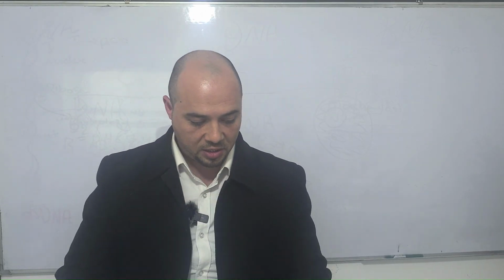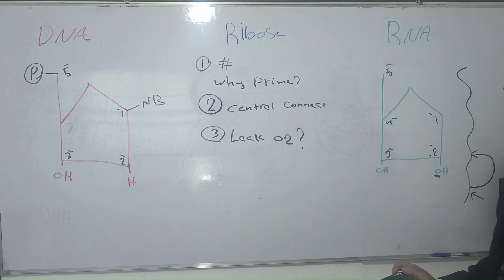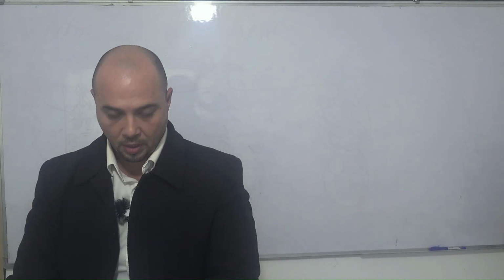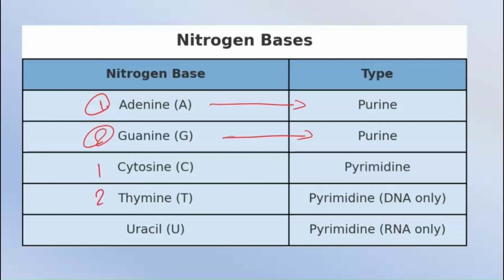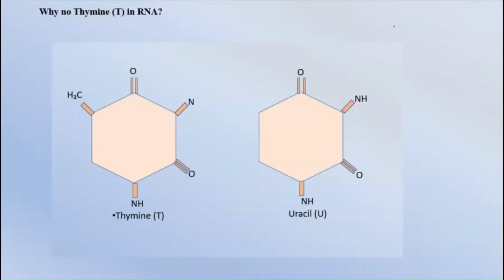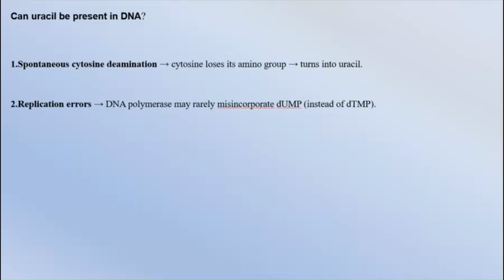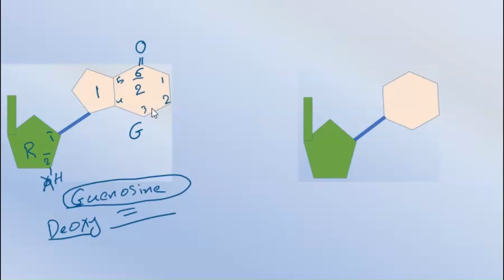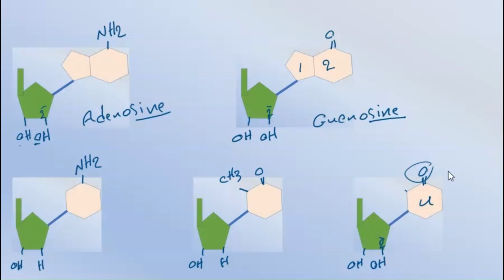DNA Synthesis Made Simple | Part 2 of 5 – Ribose & Nitrogenous Bases Explained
In this lecture, Draminor breaks down the core building blocks of DNA and RNA — the ribose sugar, phosphate backbone, and nitrogenous bases.
Learn how the 2′-hydroxyl group changes RNA’s stability, why thymine replaces uracil in DNA, and how antiviral drugs exploit chain termination.